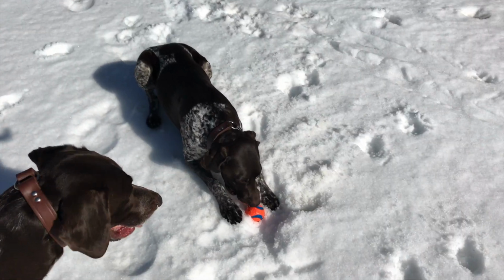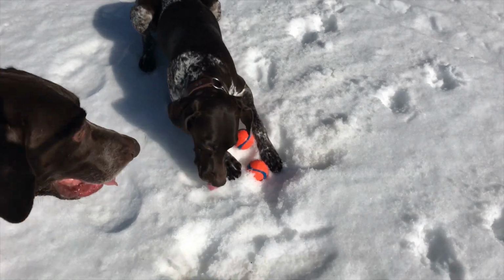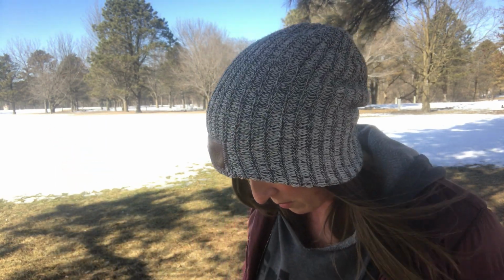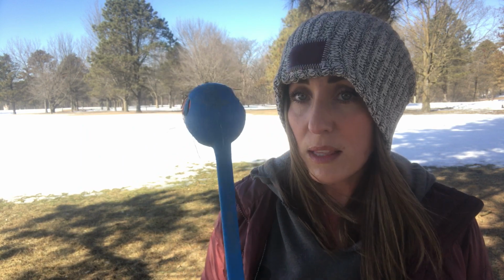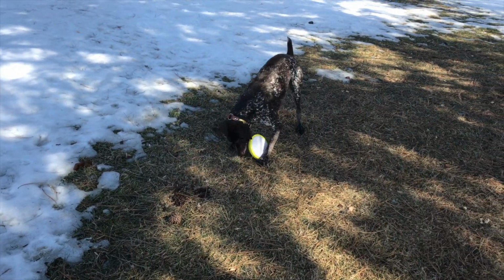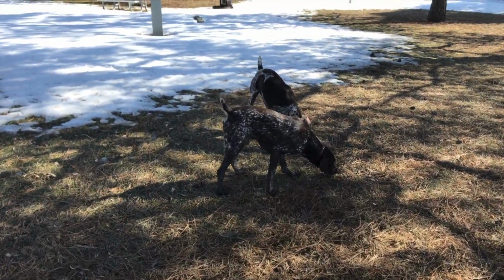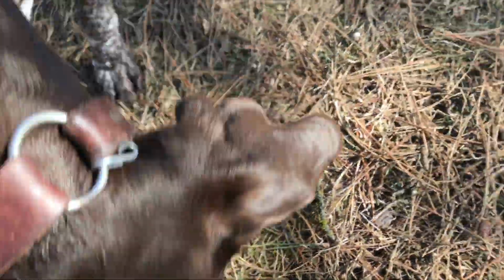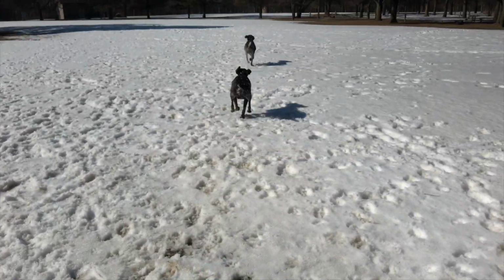3 Things to Never Give a GSP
Are there things we shouldn't give our dogs? There are some things that are marketed for dogs but should never be given to them, in my opinion.  In this video I walk through the 3 things I will never give to my GSPs and think you shouldn't either!  What would you add to the list?  I also show you a new toy we got that I love to hate as well as a fetch game hack with two dogs!

For detailed information in blog format, you can visit my